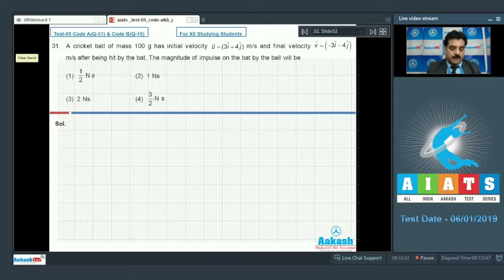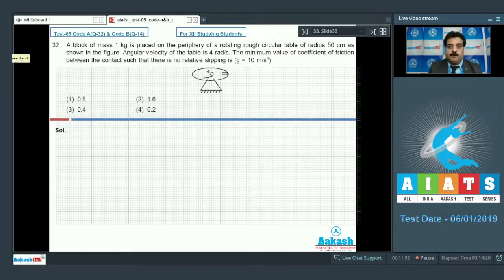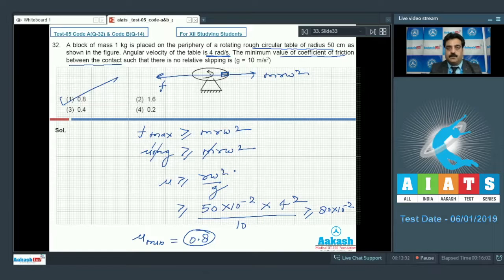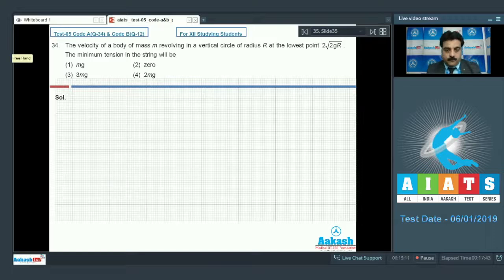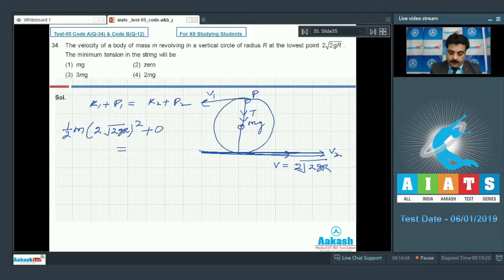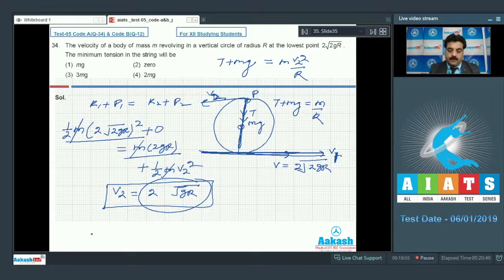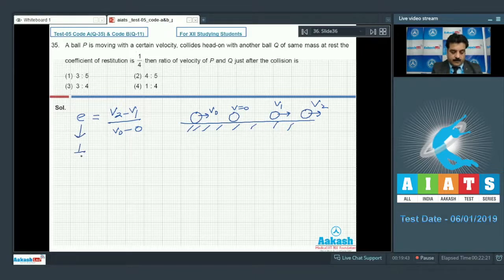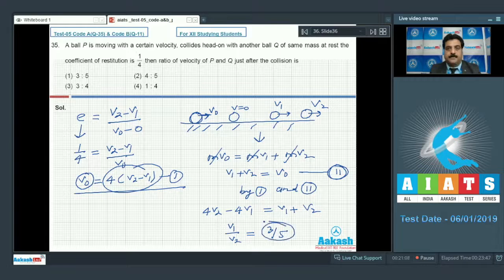AIATS TEST 05 Code A&B For XII Studying Students PHYSICS MEDICAL 2019 Q 31 to 35